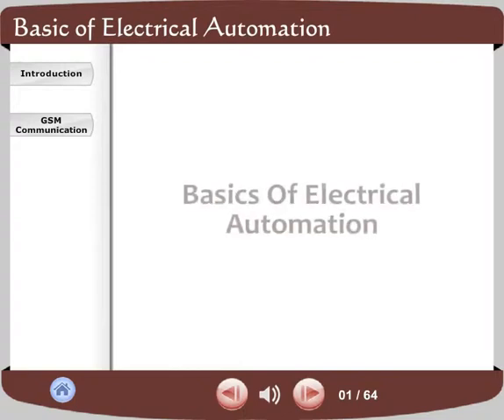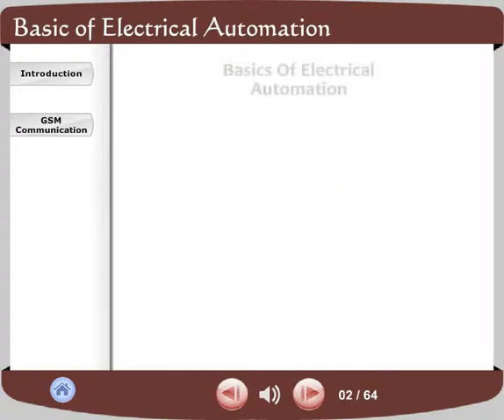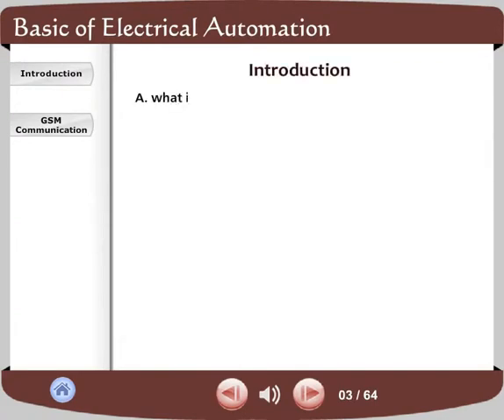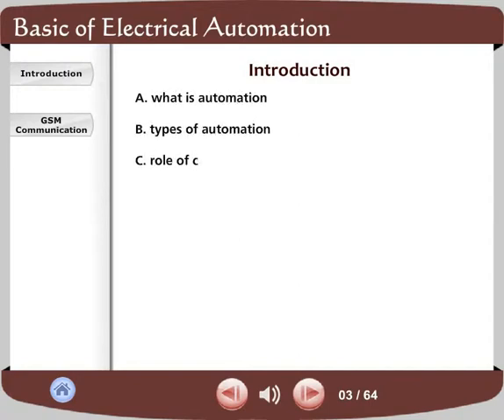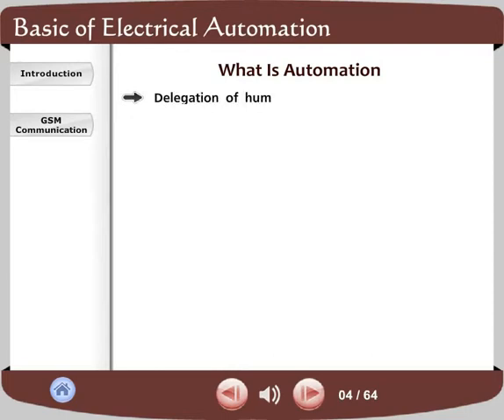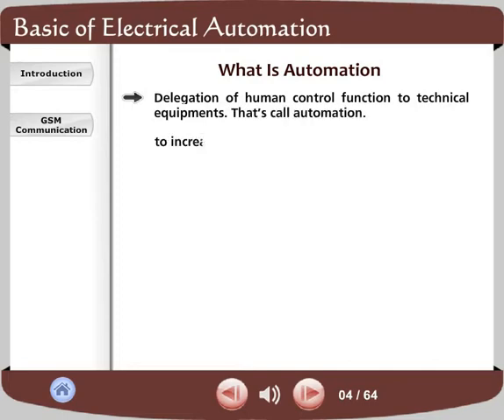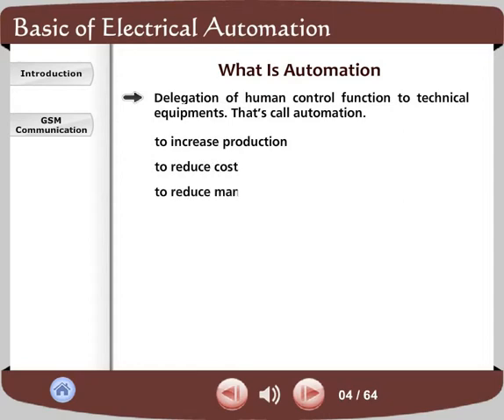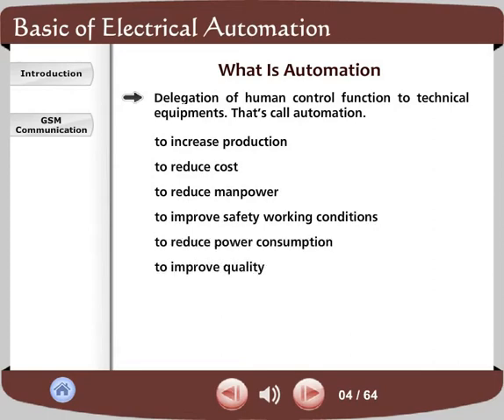BASICS OF ELECTRICAL AUTOMATION